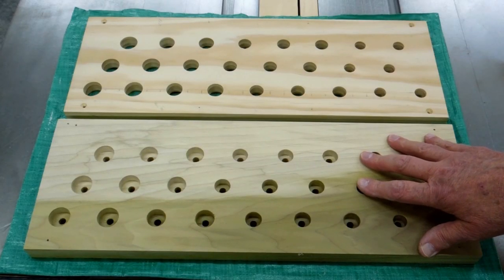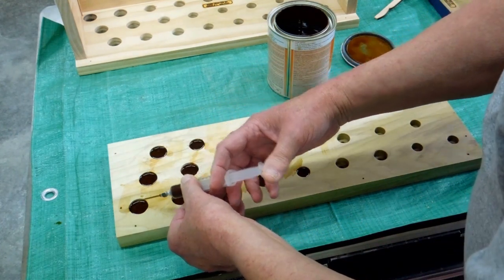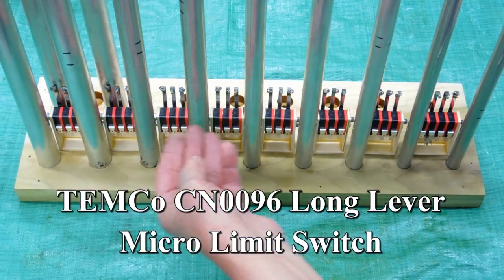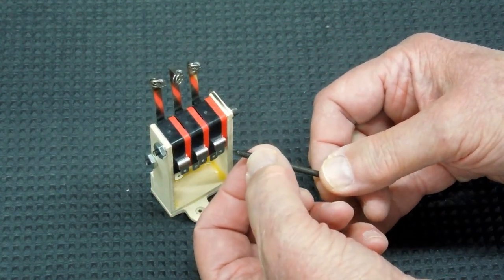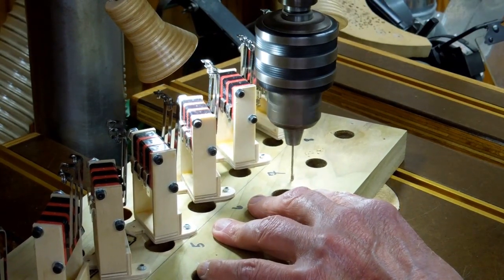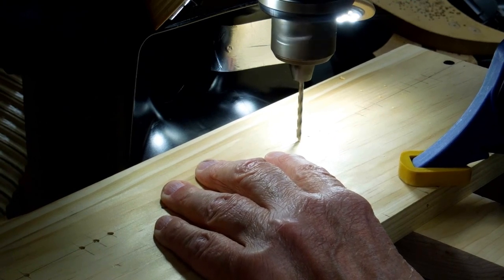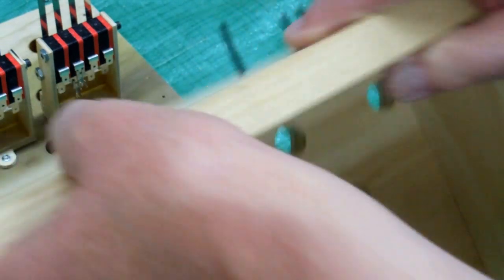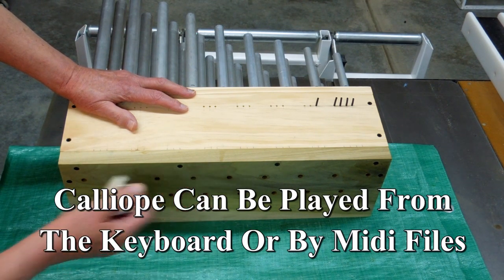Mini-Calliope Part 1 – Micro Switches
My build will look similar to the Dec 1982 Popular Mechanics project. However, my version will play from the keyboard or by midi files and will use an external air source.
Note: Go to books.google.com and search for "Dec 1982 Popular Mechanics" for a pdf copy